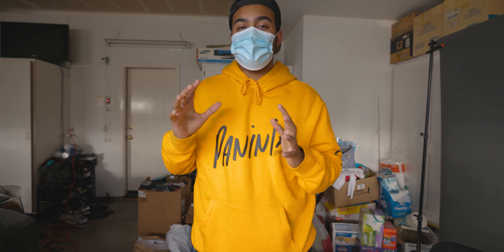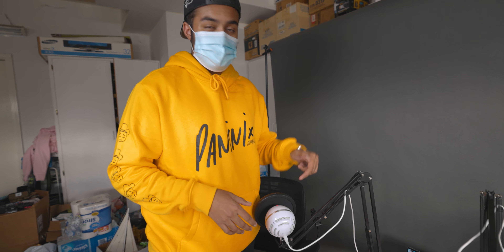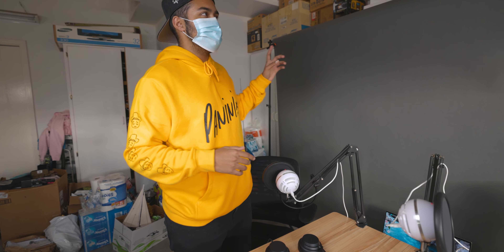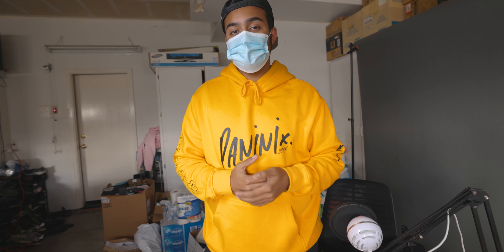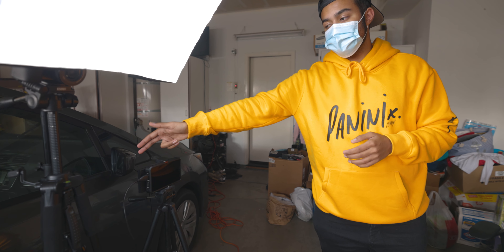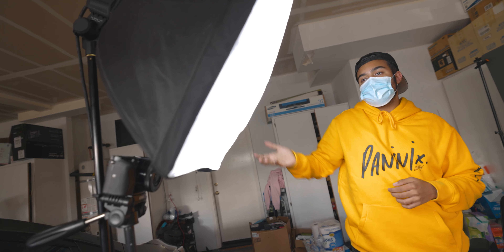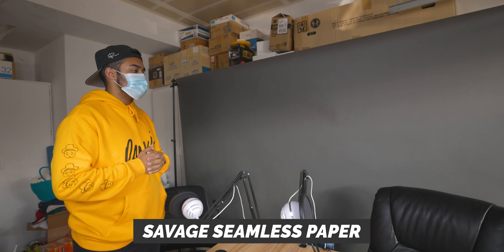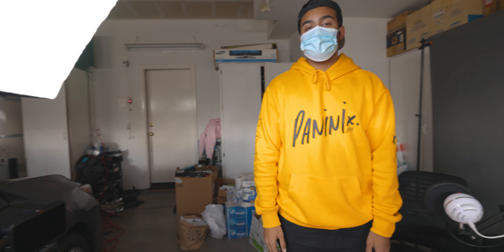How to Create a Podcast Studio in 2020 / What Gear We Use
Hey guys!
This is a quick video of the BTS of the Brown Boys Theory Podcast Sankalp and I host and talked about what equipment we use to create a studio-like set and make it into our own thing!

WHAT'S IN MY CAMERA BAG:
CANON EOS R5
ATOMOS NINJA V W ACCESSORIES!
SANDISK ULTRA 3D SSD
1. PM X NOMATIC CAMERA BAG
2. DJI RONIN S
ZHIYUN WEEBILL S
3. RF 15-35 F2.8 L IS USM (expensive)
4. RF TO EF LENS ADAPTER
5. RODE VIDEOMIC PRO PLUS
6. SWITCHPOD
7. PM X POLAR PRO VND 2-5
PM X POLAR PRO VND 6-9
8. PROGRADE 325GB CFEXPRESS